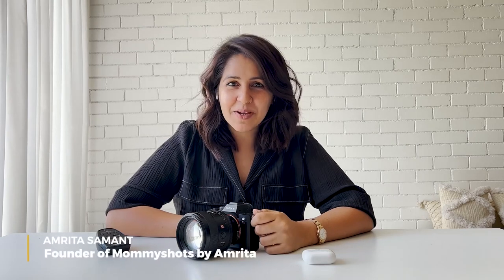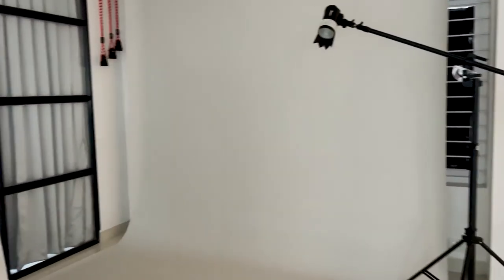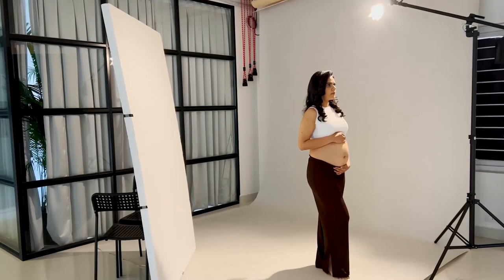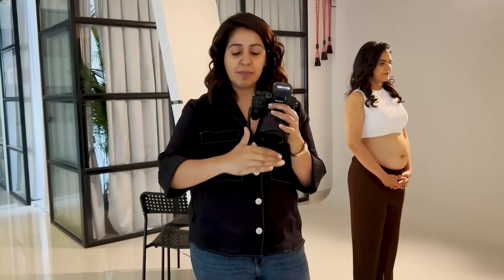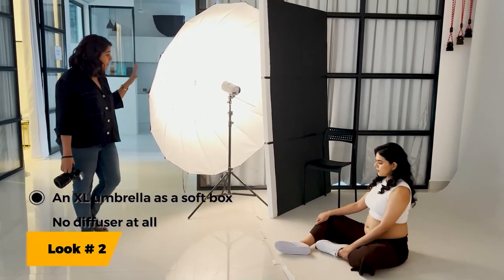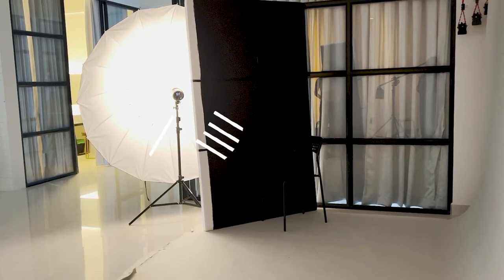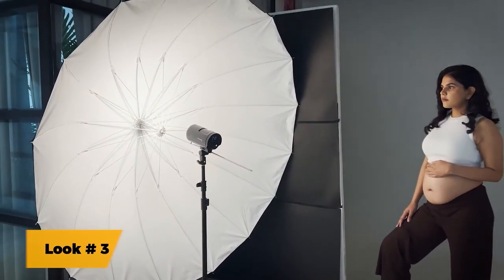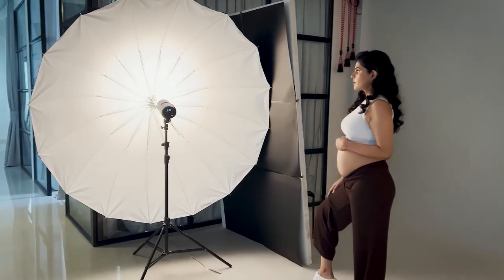One light- one umbrella- three styles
Caption- in this video I’m going to show you how I use one light and one modifier to achieve three completely different lighting styles for my maternity portraits
Let me know what modifier you like using and why in the comments section below :)